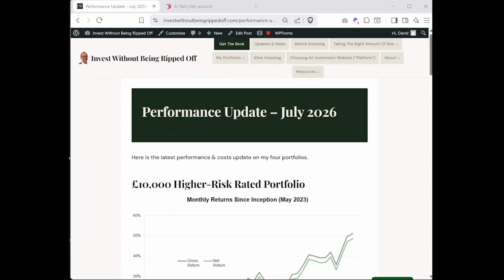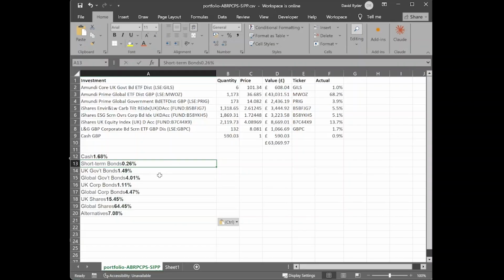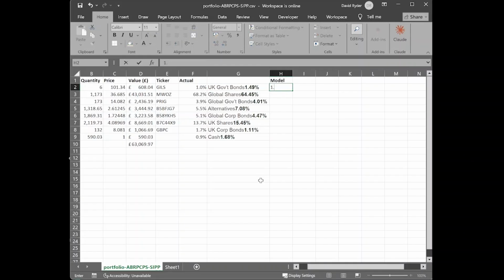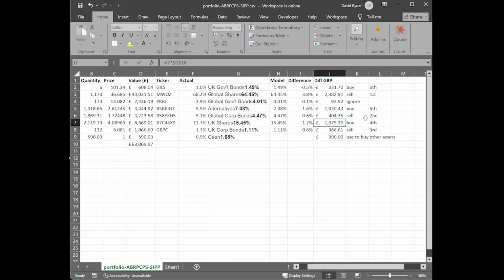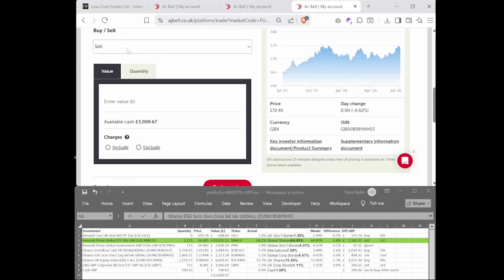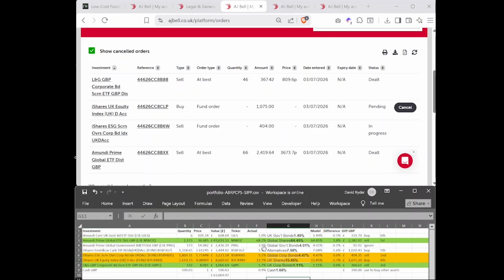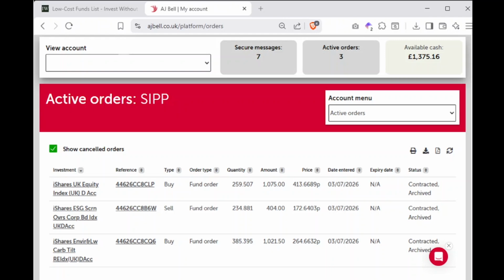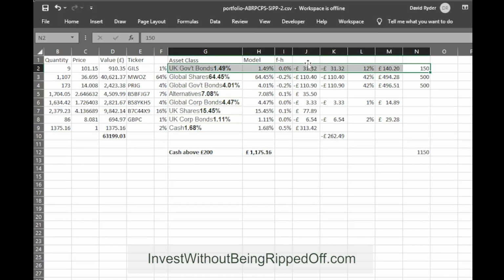Rebalancing - Step by Step process of annual adjustment of investment portfolio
00:00 The Portfolio
00:40 Download the Allocations
01:08 Tidying the Numbers
02:20 Calculating Percentage Allocations
04:18 Get the Model Portfolio
05:20 Ignoring Tiny Allocation
06:18 Matching the Individual Allocations
13:40 Comparing Allocations
15:30 £200 Cash Allocation
16:12 What to Buy or Sell
17:05 Prioritising Buy & Sell
19:05 Trade 1 (Sell 1)
24:30 Trade 2 (Sell 2)
26:05 Trade 3 (Sell 3)
27:45 Trade 4 (Buy 1)
31:07 Trade 5 (Buy 2)
33:33 Trade 6 (Buy 3)
36:16 Following up on Fund Trades
37:35 Still Too Much Cash
38:21 Post-Rebalance Allocations
40:00 Allocating the Extra Cash
41:15 Trade 7 (Buy 4)
41:50 Trade 8 (Buy 5)
42:26 Trade 9 (Buy 6)
43:07 Cash Balance
44:05 Automated Version Coming

This is an easy to follow, step-by-step guide to how I rebalance my investment portfolio. I've shared all the model portfolios, risk-questionnaire (to indicate the appropriate level of risk), and the low-cost funds I use on my website.
This video shows you the annual rebalancing one of my actual portfolios using my own money.
Rebalancing = adjusting the actual investments inside a portolio to keep them in line with the "model" portfolio, i.e., the lower-, medium-, or higher-risk portfolio that I've built by copying the allocations of around 100 risk-rated funds that are run by massive banks and investment institutions.
The difference here is that I pay less than one tenth of what they would charge me. And that makes a MASSIVE different to how quickly my investments can grow because I'm not handing over loads of money in fees and charges each year.